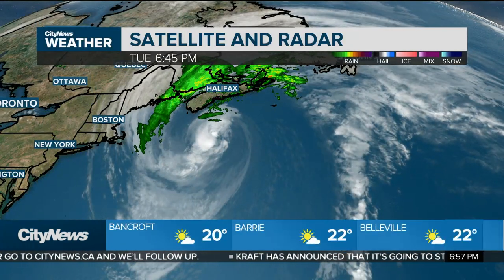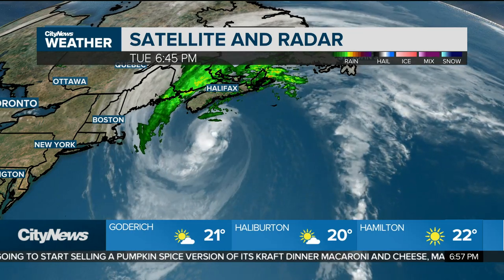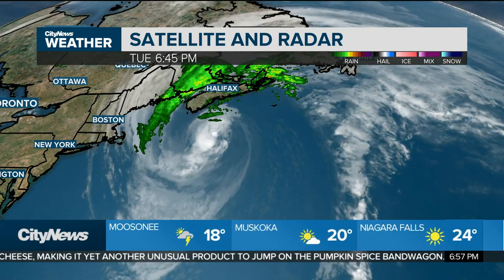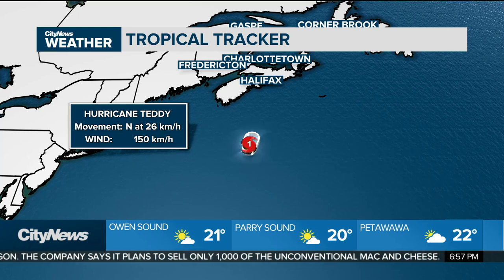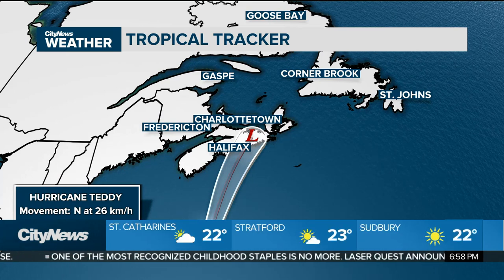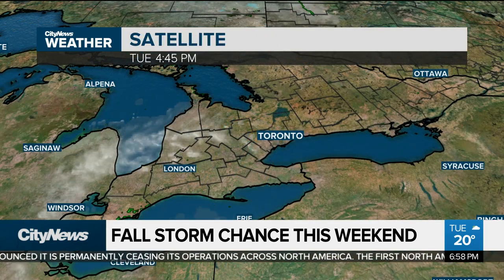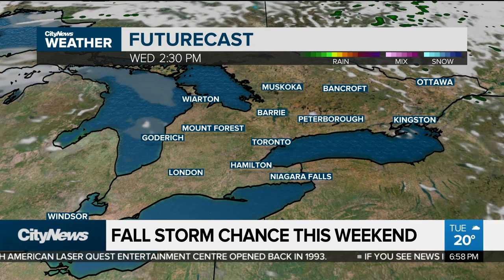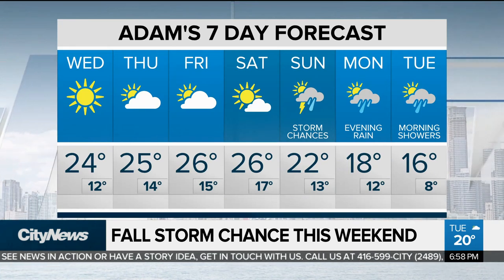Chance of storm this weekend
Nothing but sunshine tomorrow, but as we make our way to the weekend we are watching for some rain that will likely arrive Sunday.